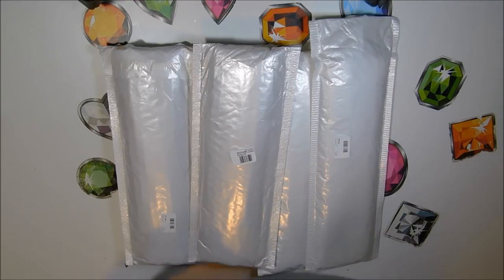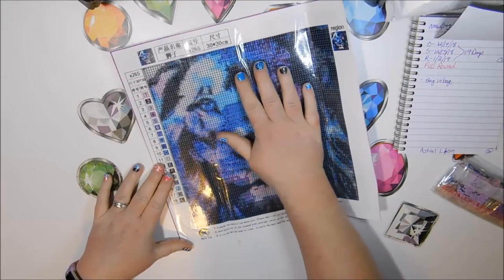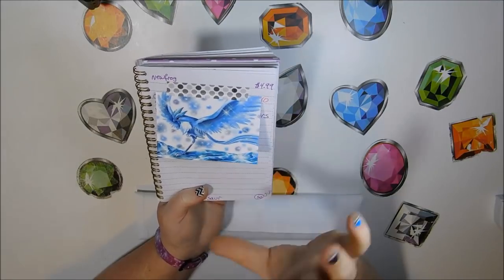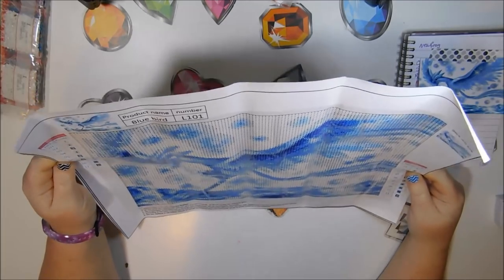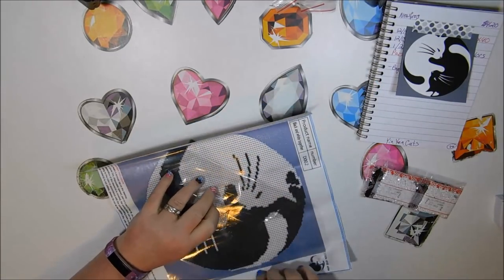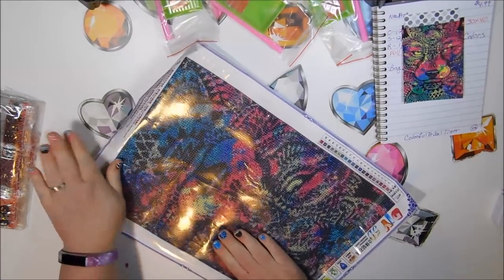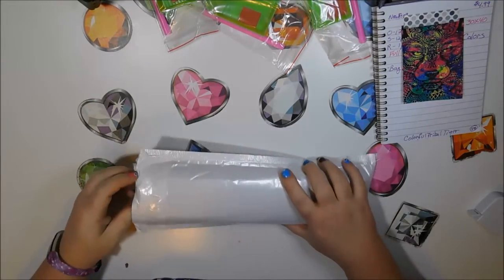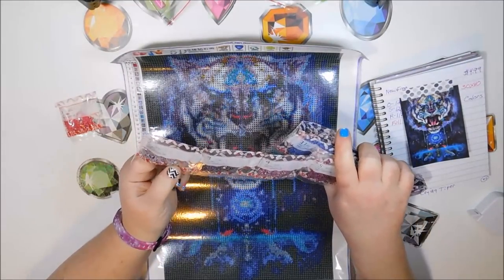Unboxing 5 Diamond Paintings from New Frog, #6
Here we have my most current shipment of New Frog diamond paintings.  Come take a look at what I got this time!

97448